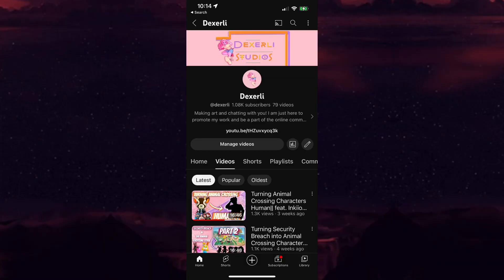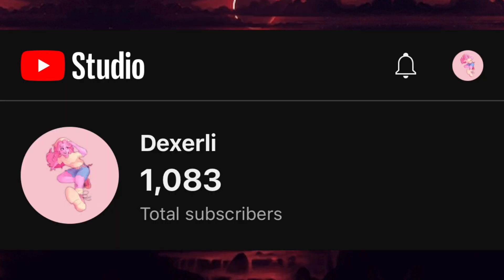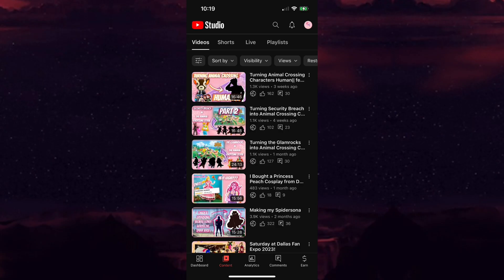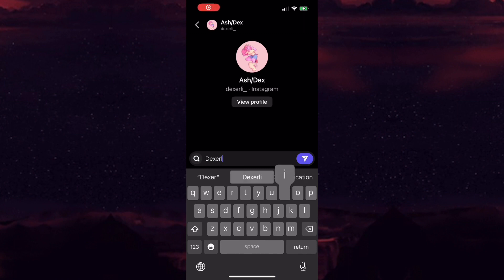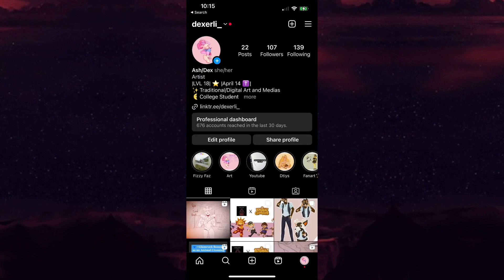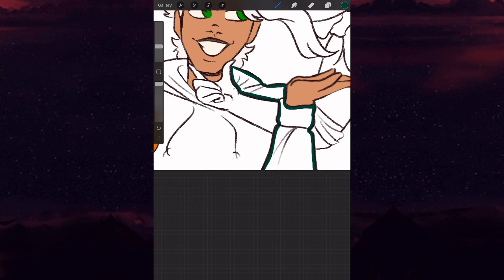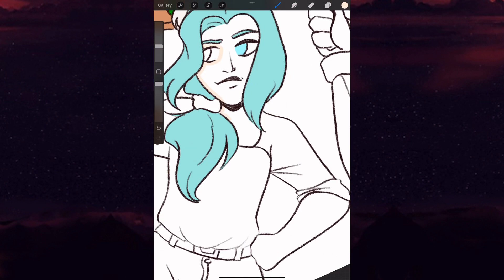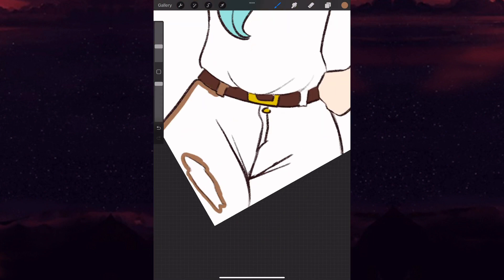Aphmau's Dark Mistakes|| Fanart + Commentary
I know there are plenty of other parts to the Aphmau controversy, however, I am unsure if I will do another video going over it or not. This is a little out of my regular type of content, but I wanted to share this because I see a lot of interaction from Aphmau’s channel and there had been some serious buzz around OG Minecraft Youtubers lately and I thought I would add my thoughts to the mix. Once again, please do not send hate or harassment towards anyone-this video is just food for thought.

Minecraft- Minecraft Alpha and Beta

Outro:
Track: "Open Gate", Johnny Moore